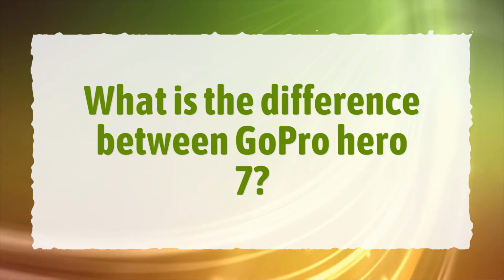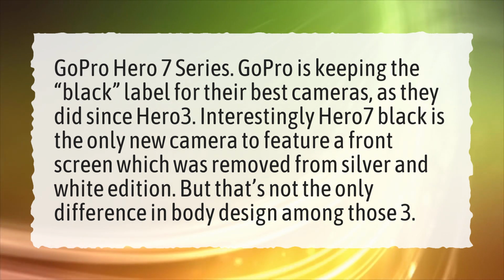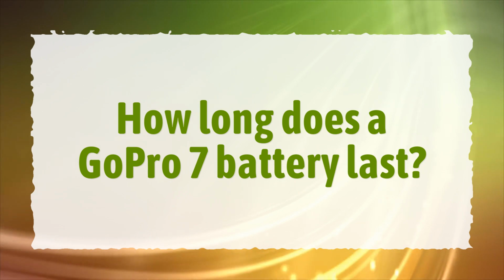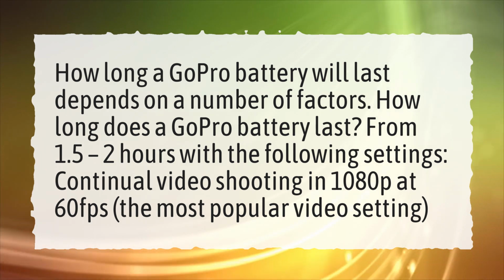What is the difference between GoPro hero 7?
More About Gopro Hero 8 ● What is the difference between GoPro hero 7?

“Be competent, be more skilful than others. Here you will find the answer to all of your questions.”

✋ The purpose of our channel is to create EDUCATIONAL content. That was our intention with this video as well. We would like to give you COMPLETE INFORMATION on the subject, so unfortunately we can also discuss elements that may be hurtful to people.